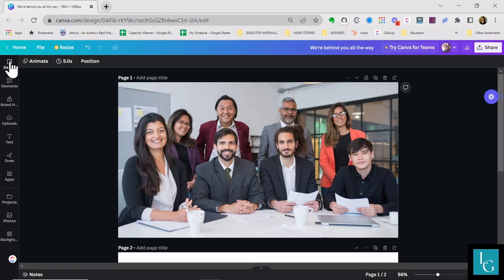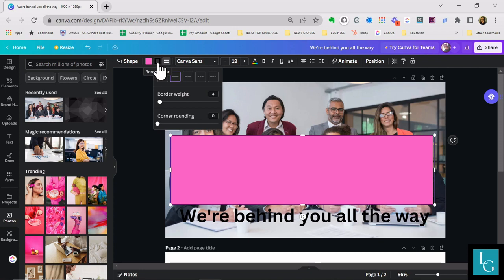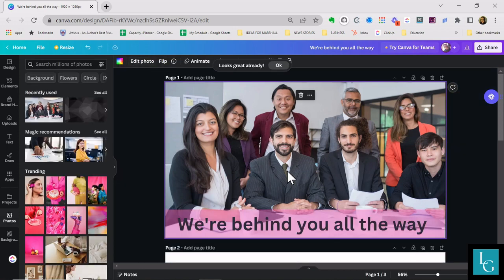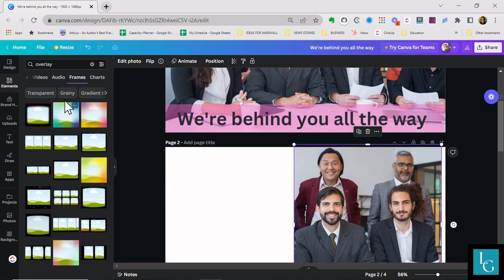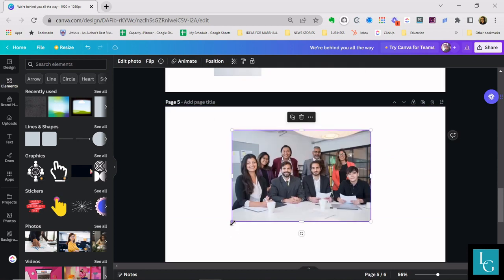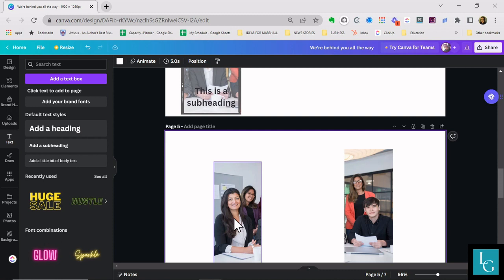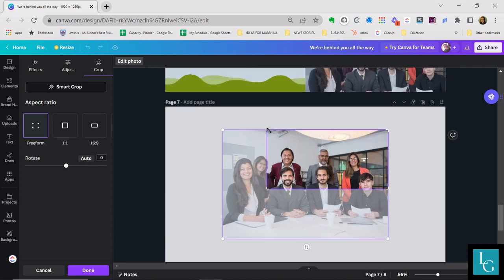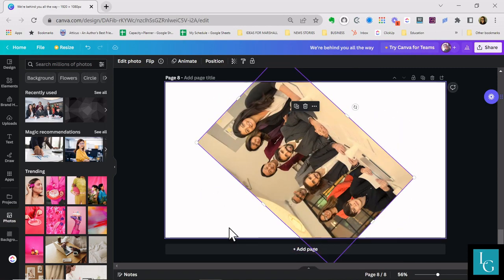How to Customize Stock Photos in Canva to Fit Your Brand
Did you know that you can easily change the look of photos so that they fit your brand?
In this video I'll show you just how easy it is to use free software (Canva) to customize stock images in whatever way you want!